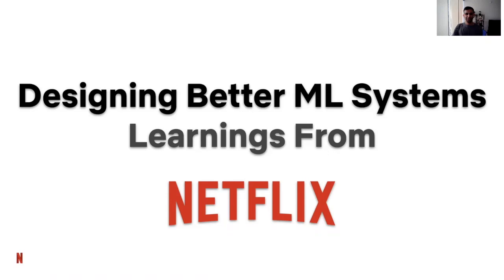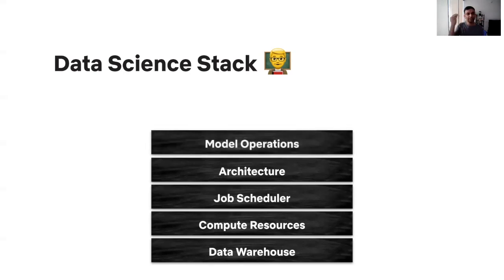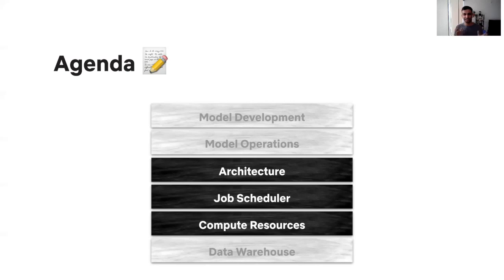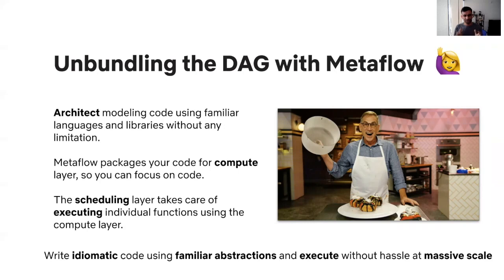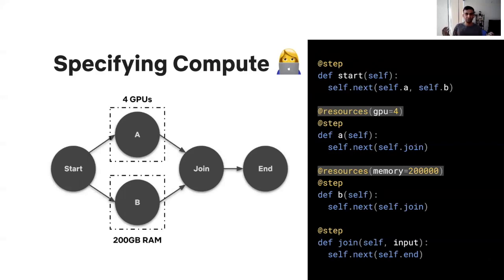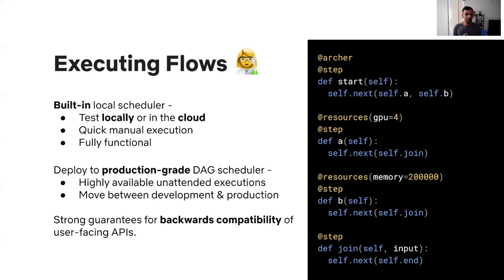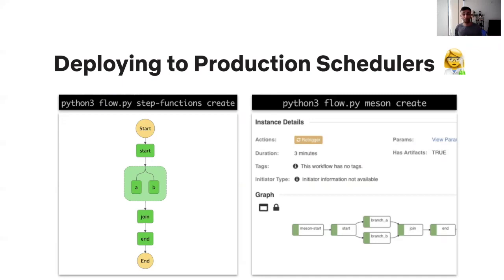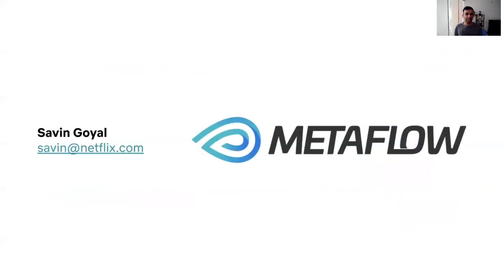Designing Better ML Systems: Learnings from Netflix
Savin Goyal shares lessons learned by Netflix building their ML infrastructure, and some of the tradeoffs to consider when designing or buying a machine learning system.